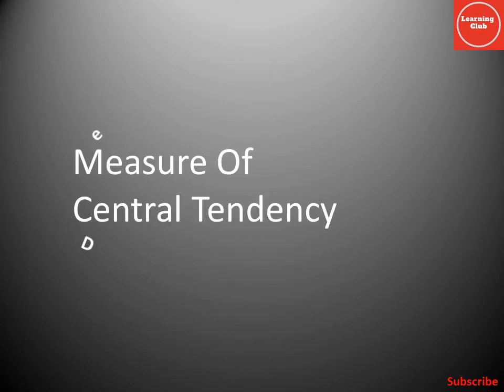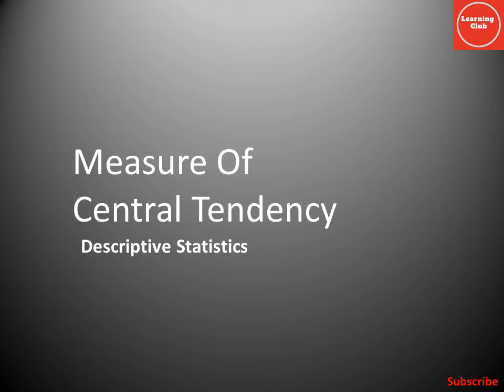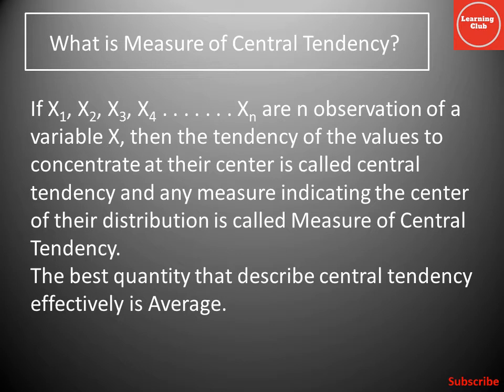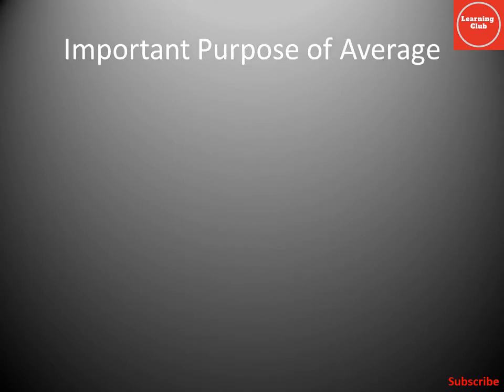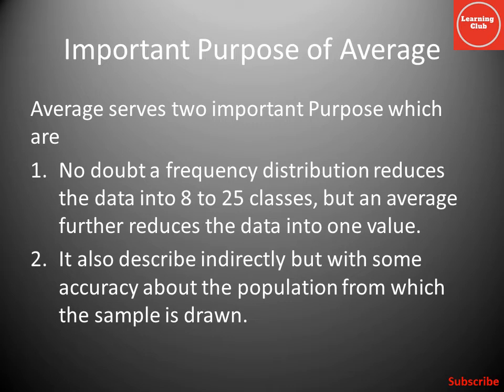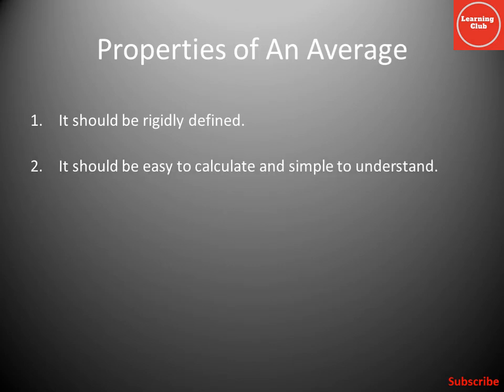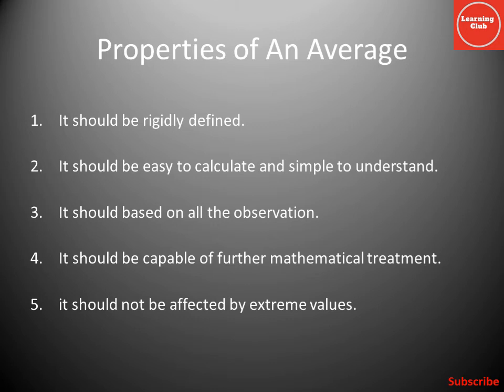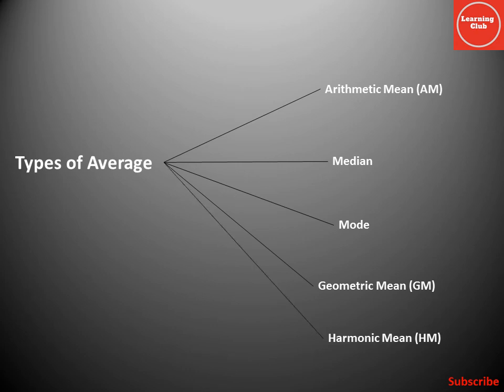What Is Measure Of Central Tendency?| How To Calculate measure of Central tendency?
In this particular video i have discussed What is central tendency? how can we calculate measure of central tendency? or what are various methods which are used to calculate Measure of central tendency?